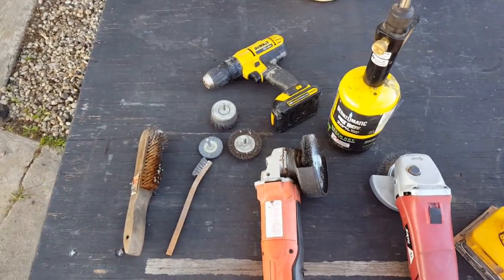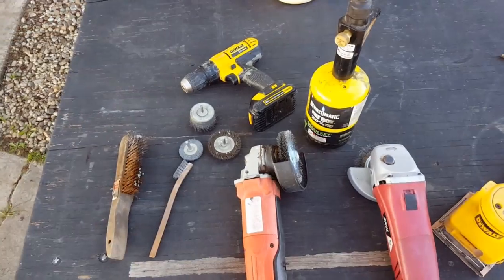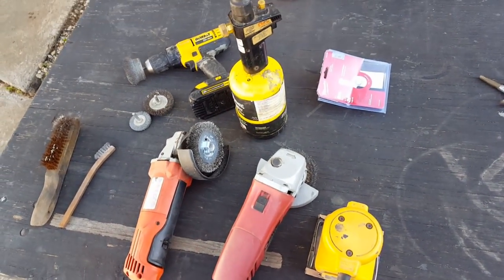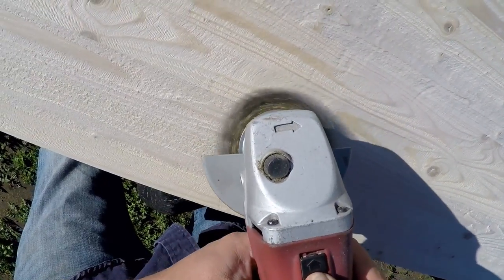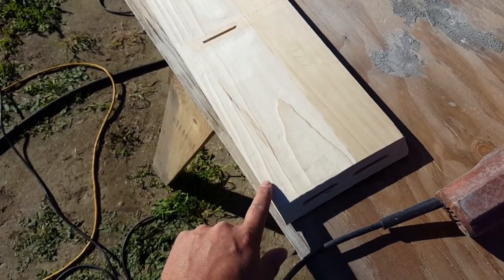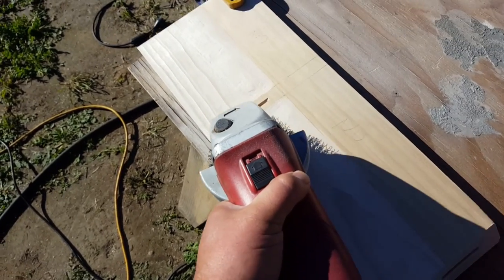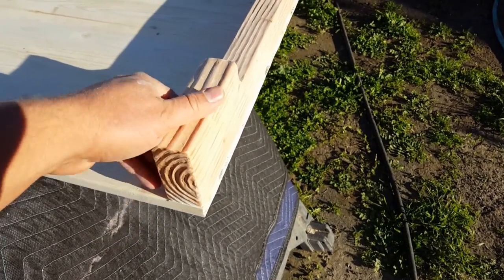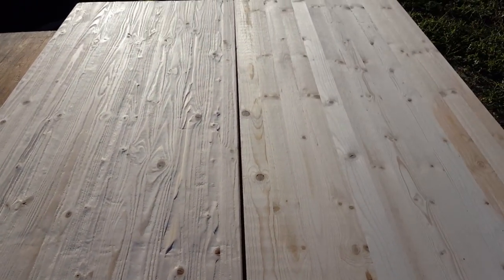Distress Wood With Wire Brush Wheel | Make Wood Grain Stand Out | Raised Wood Grain Texture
Easy & quick way to distress new wood so it looks rustic & old with this raised wood grain texture technique.  Learn one way to raise wood grain and make the wood stand out before staining.  See a trick to weathering or distressed looking wood furniture and wood props so it looks like they were made by old timbers.  Join us as we make brand new wood look old and spooky by raising the grain.  This particular project is for a homemade baby changing table for our son.  Thanks for joining us.